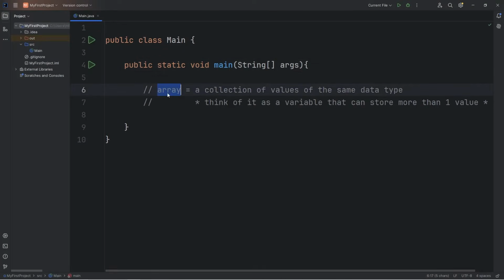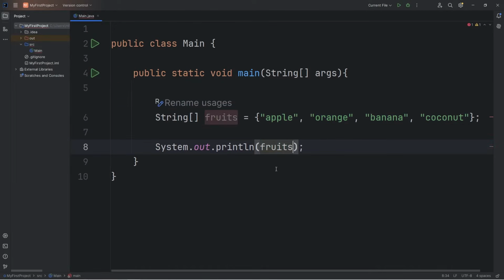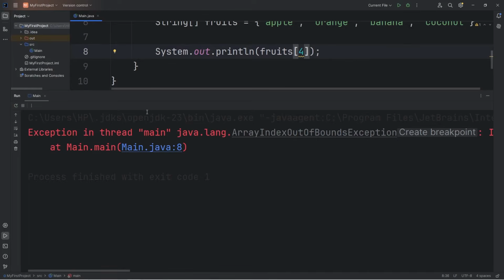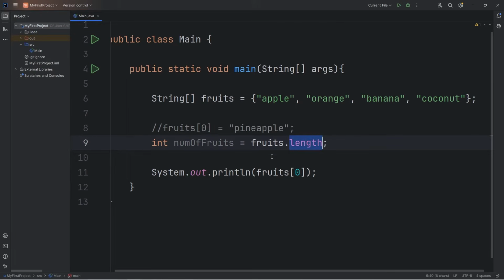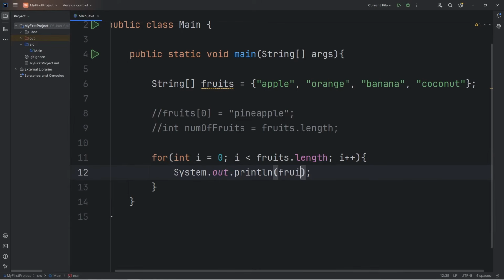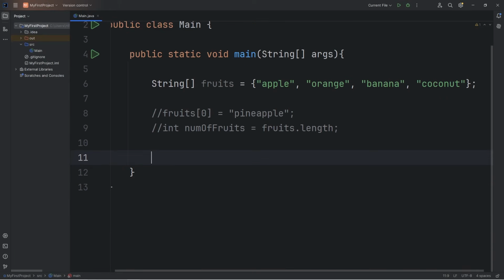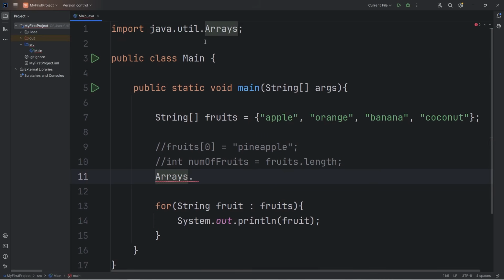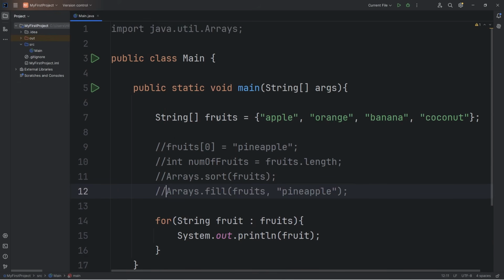Learn Java arrays in 9 minutes! 🍎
import java.util.Arrays;

        // array = a collection of values of the same data type
        //              * think of it as a variable that can store more than 1 value *

        String[] fruits = {"apple", "orange", "banana", "coconut"};

        //fruits[0] = "pineapple";
        //int numOfFruits = fruits.length;
        //Arrays.sort(fruits);
        //Arrays.fill(fruits, "pineapple");

        for(String fruit : fruits){
            System.out.println(fruit);